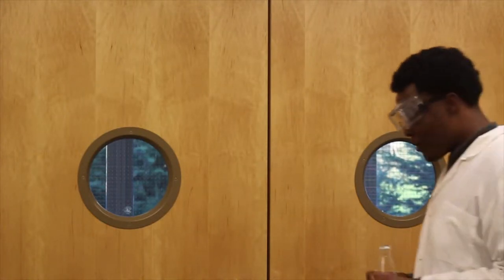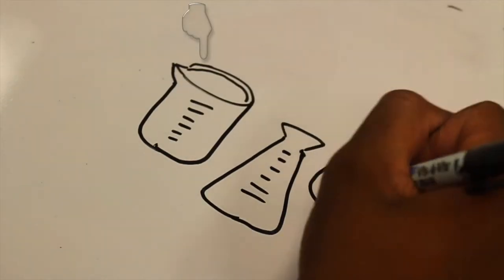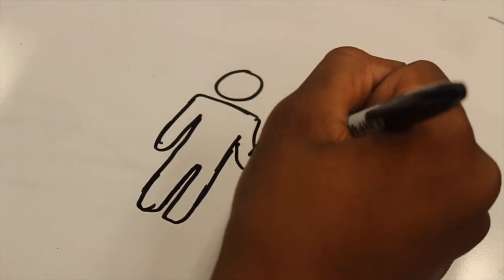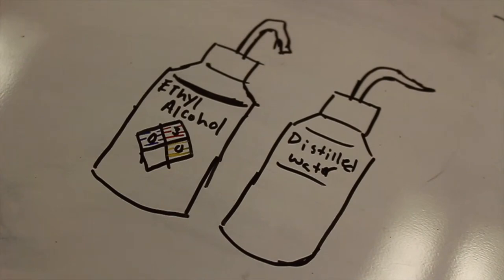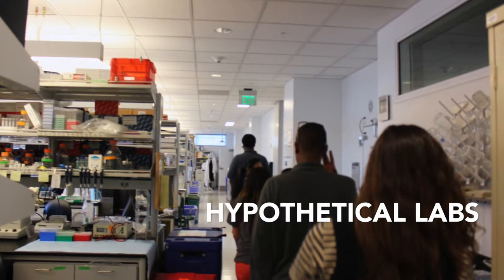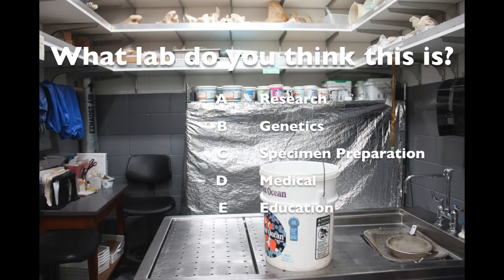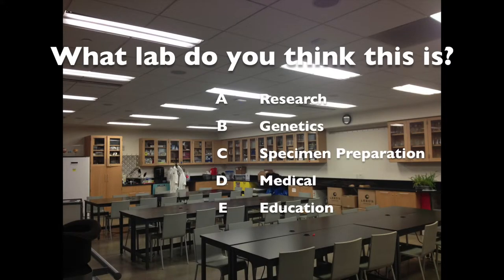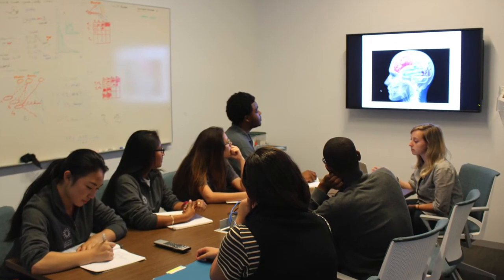Explore a Lab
The Careers in Science "CiS Lab Coats" visited several STEM laboratories in San Francisco, CA and exercised varying lab skills to create an accessible and comprehensive video resource explaining the inner-workings of a laboratory.

In this video the CiS Lab Coats look at trending tools within different laboratories through illustrations and detailed descriptions. The CiS Lab Coats also delve into how one can identify a laboratory based on its tools and layout through an immersive Jeopardy-esque quiz.

Learn more about the Careers in Science (CiS) Program at the California Academy of Sciences

Cyrah Tetrault - CiS Staff Project Lead, Director, Cinematographer, and Chief Video Editor
Vicki Deng - CiS Intern Senior Editor, Actor, and Voice Actor
Michael Robinson - CiS Intern Editor, Actor, and Voice Actor
Emigdia Macario - CiS Intern Screenwriter and Voice Actor
James Densby - CiS Intern Illustrator and Voice Actor
Alexia Lopez - CiS Intern Screenwriter and Voice Actor